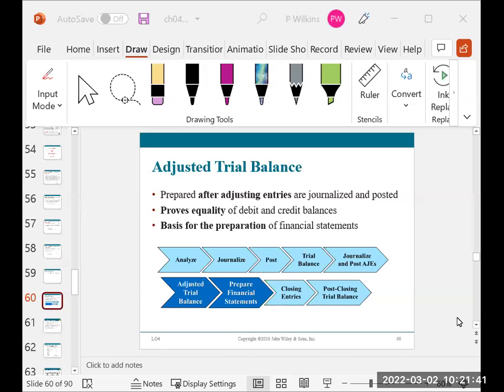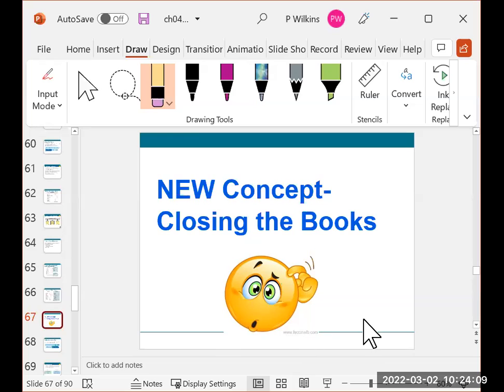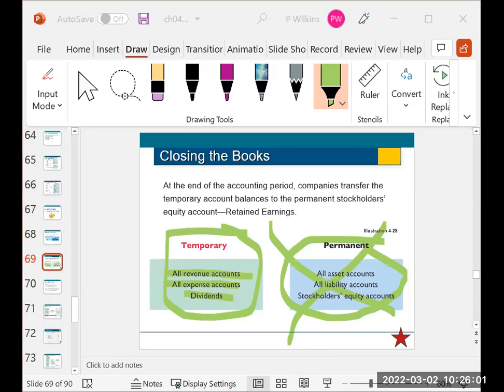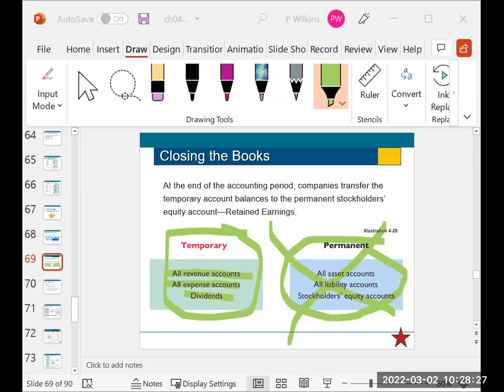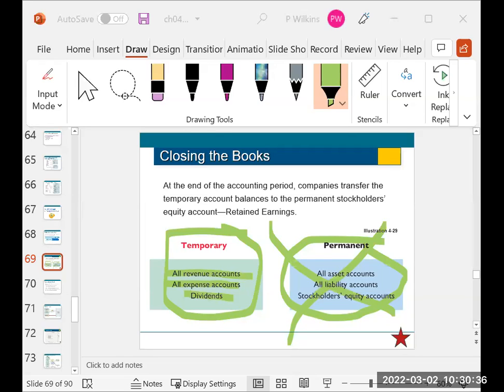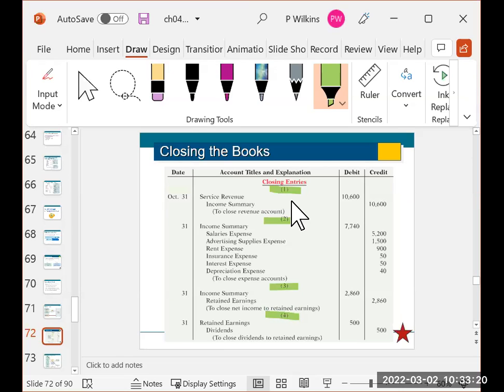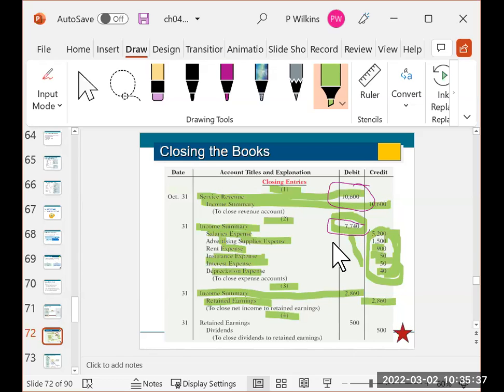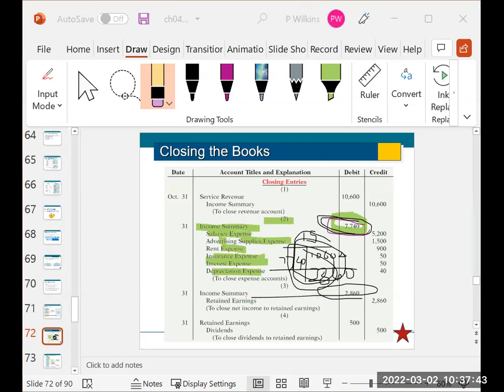Chp 4 part 2 video 5 of 6 closing books